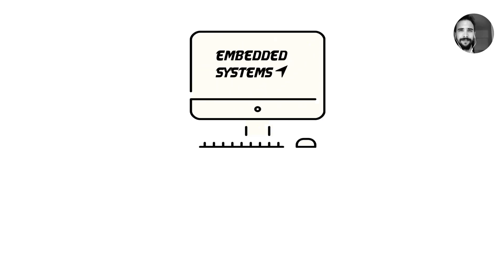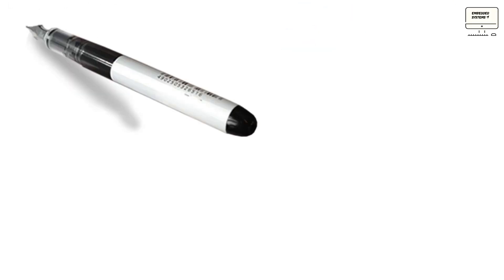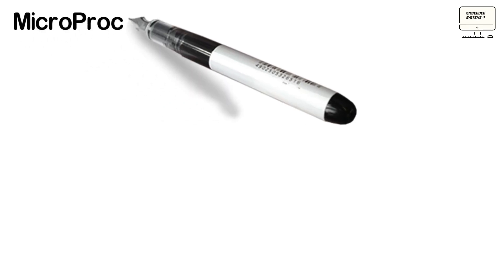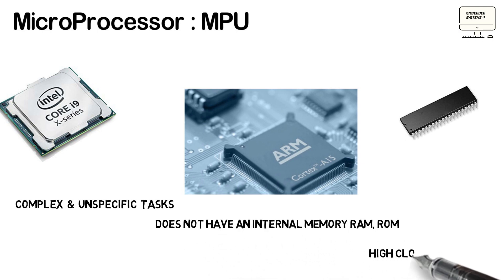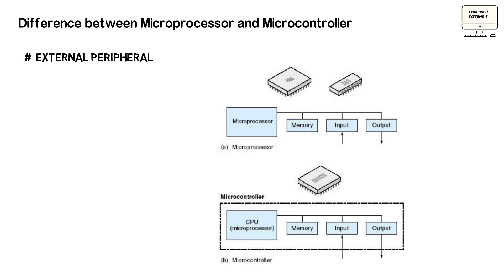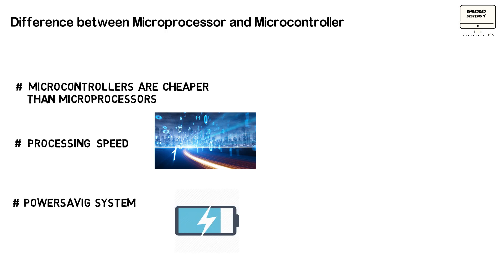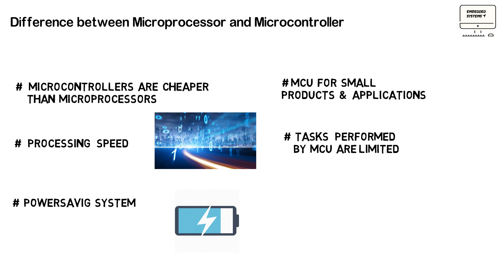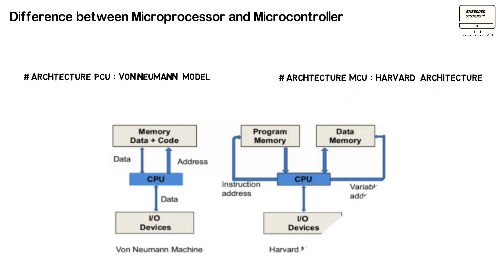Difference Between MicroController & Microprocessor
In this episode we're gonna talk about the difference between MicroController & Microprocessor

Do you know any other differences between MCU & MPU ?
If Yes...
Then, you are appreciated to post your ideas in the comments section below.

If you like this video  : Like & Subscibe for more contents  ;)
Viste our Page in Facebook : Free_learn EmbeddedSystems